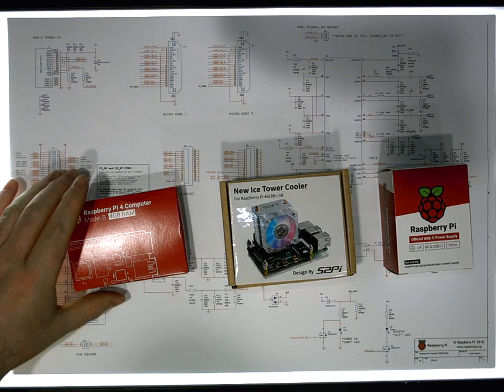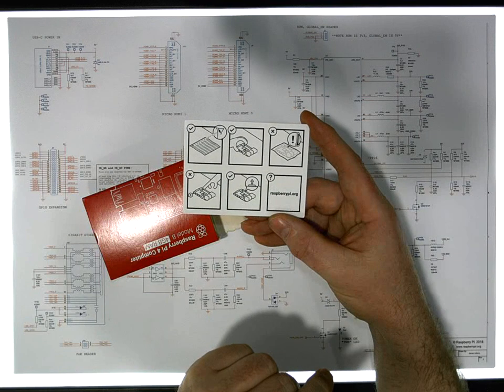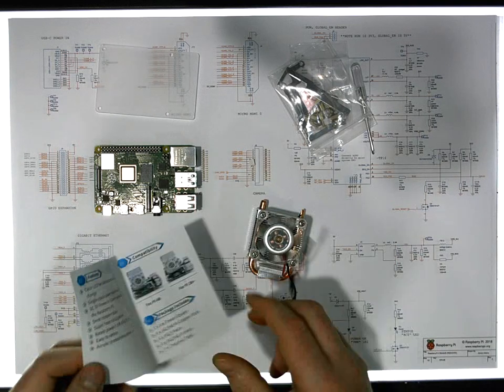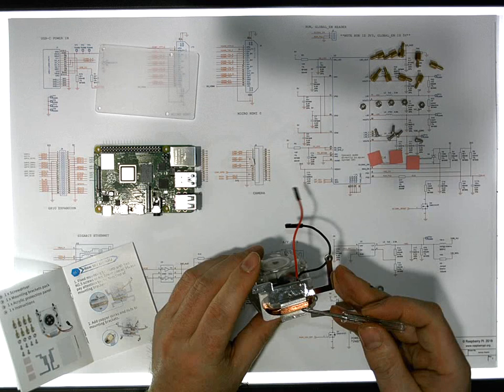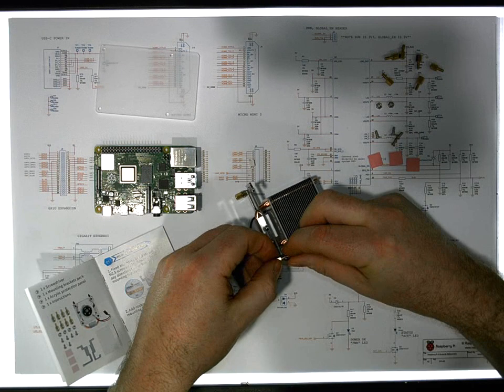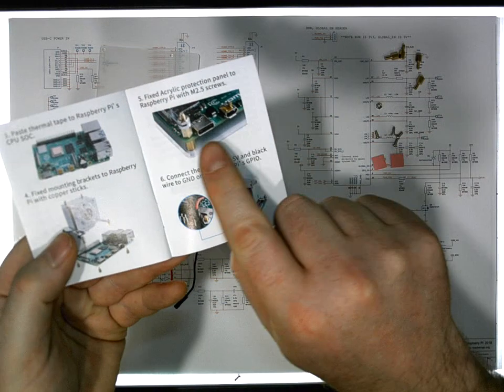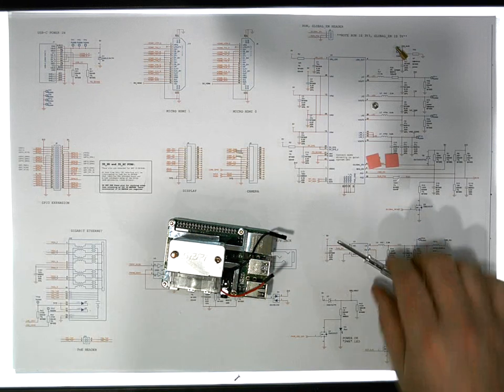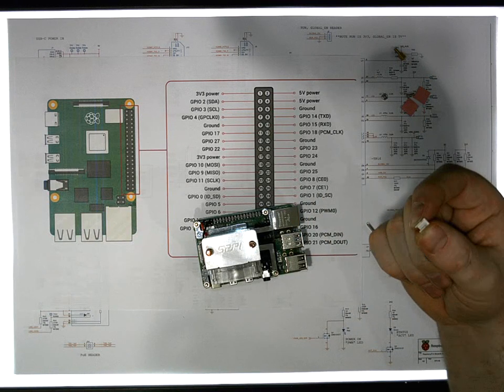Raspberry Pi 4 (4 GB Ram): Mounting the S2Pi Ice Tower Cooler - Part 1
This short video details how to mount the new S2Pi Ice Tower Cooler onto a Raspberry Pi 4 development board. In particular, we detail how to attach the mounting brackets, attach the thermal tape to the Pi4 CPU and how to mount the Tower Cooler on the board along with acrylic protection panel.